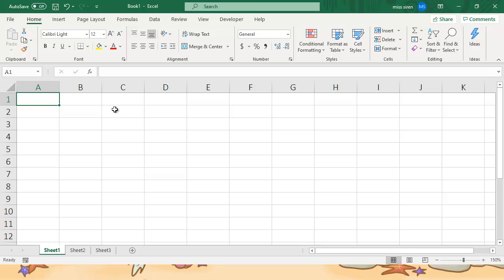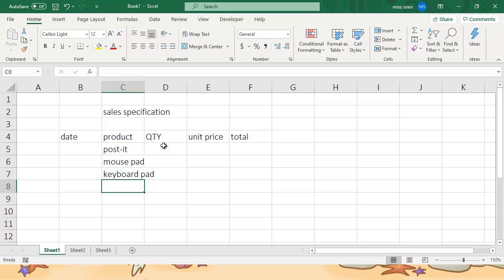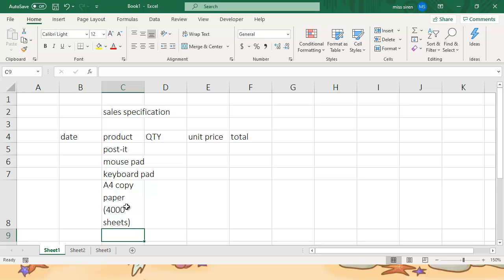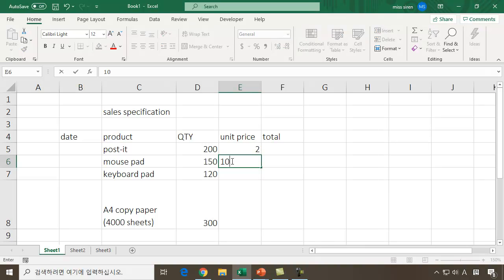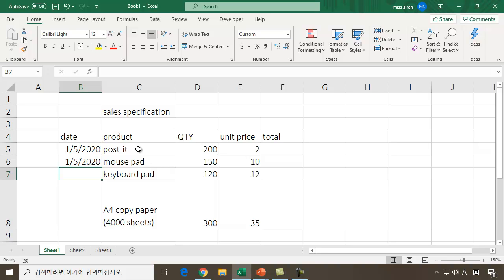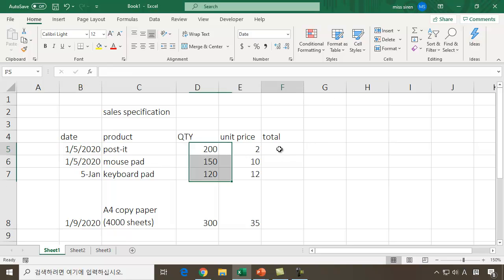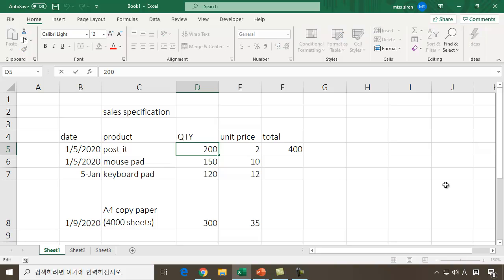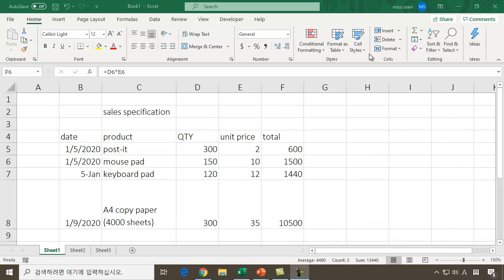how to input data in excel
this is basic excel tutoring.
this tutoring is about how to input data - text,number,date and formula ..